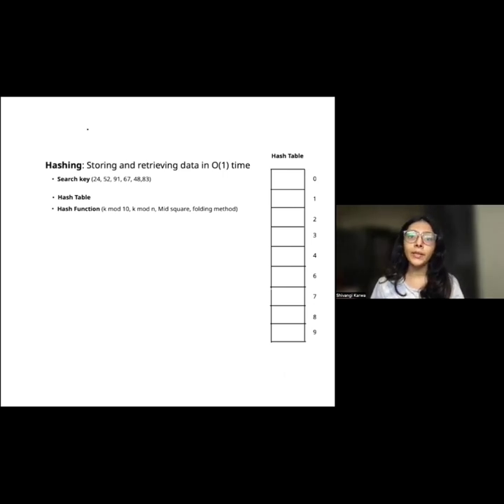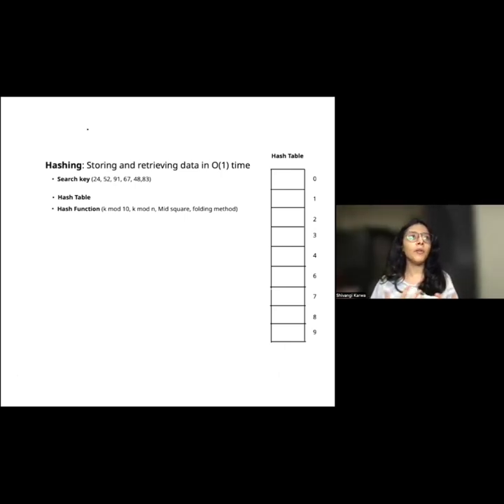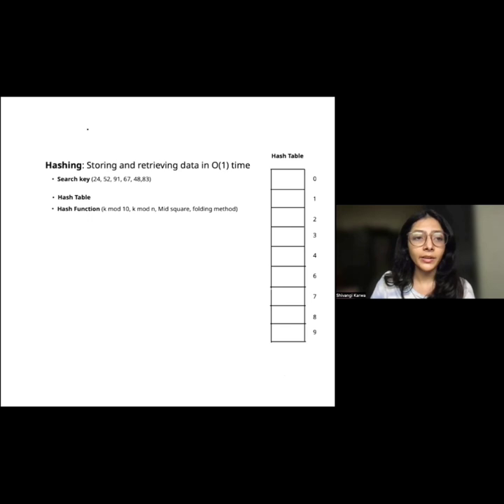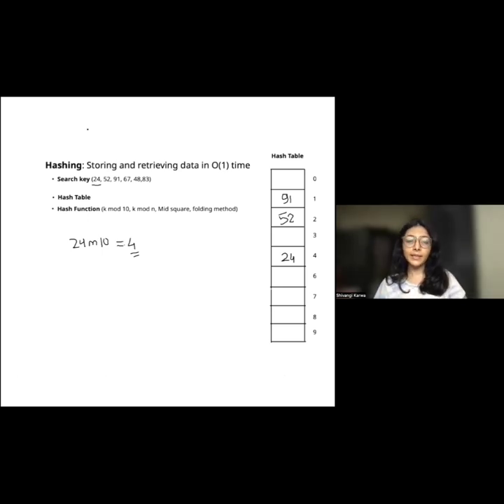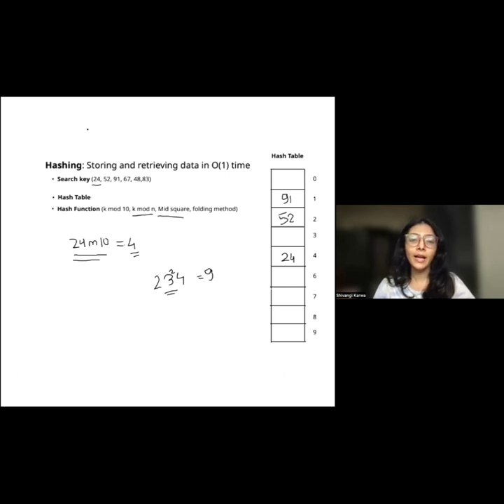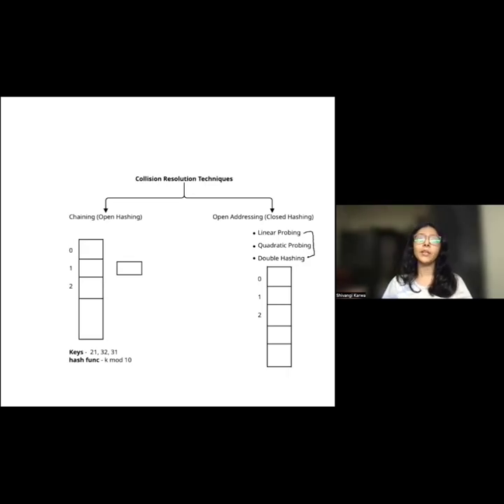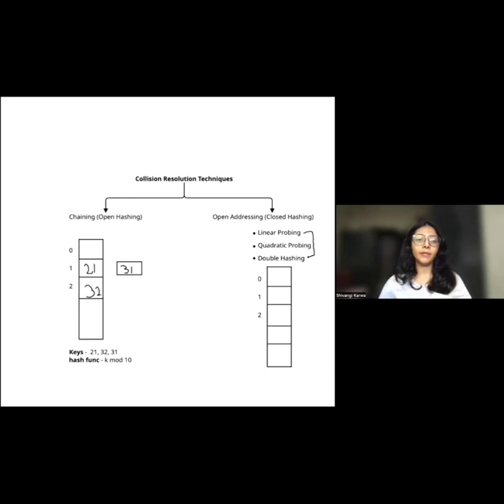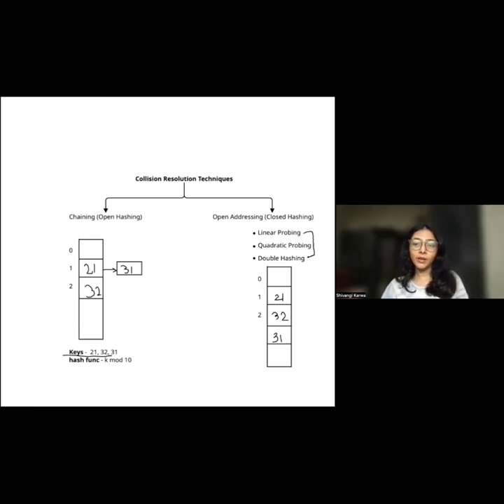Hashing - UCSD TA Application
This video is part of my TA application for the CSE Dept at UCSD. It explains the basics of hashing and the collision resolution techniques.